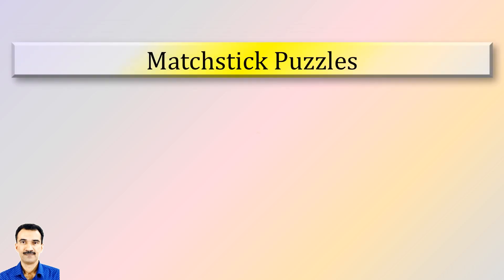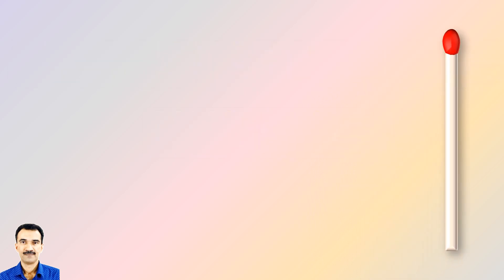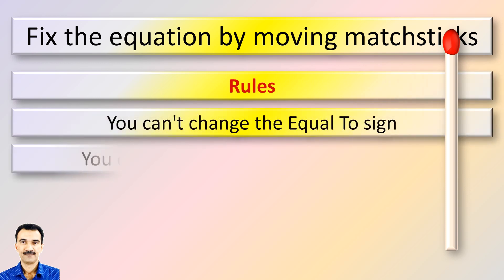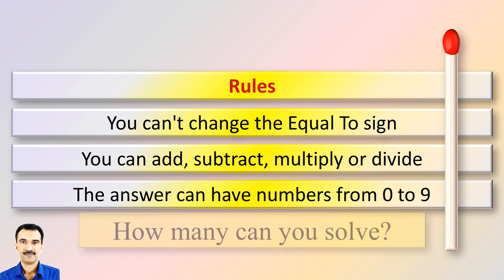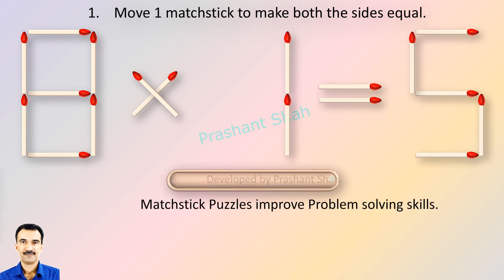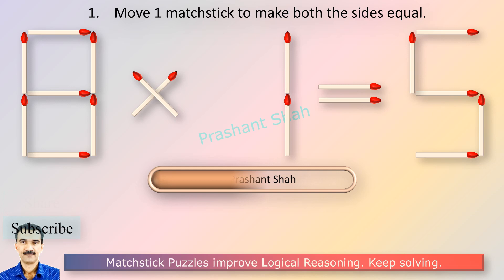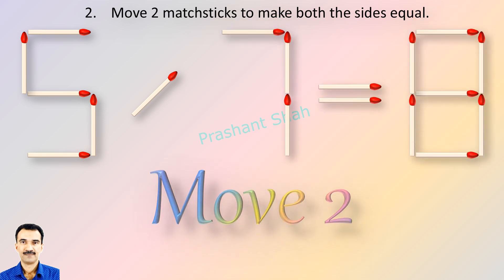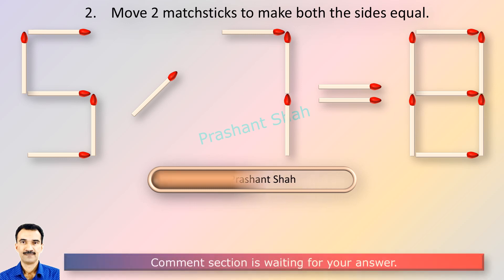Matchstick Puzzles 807